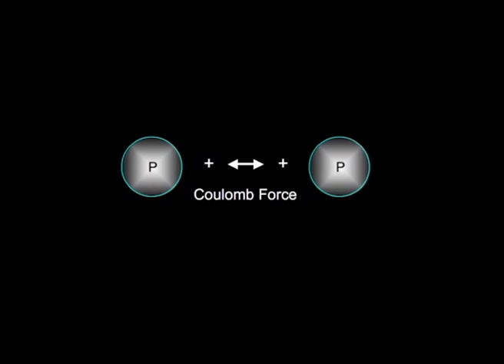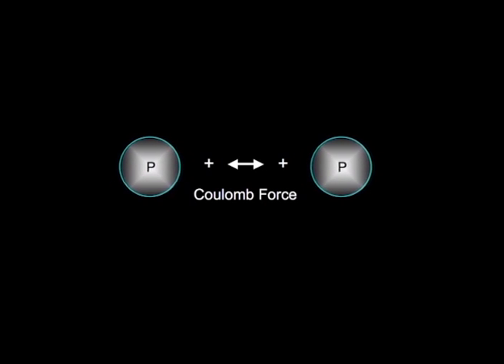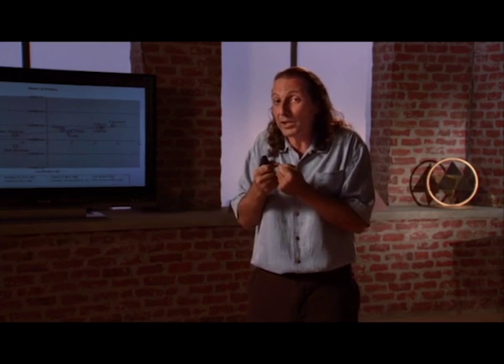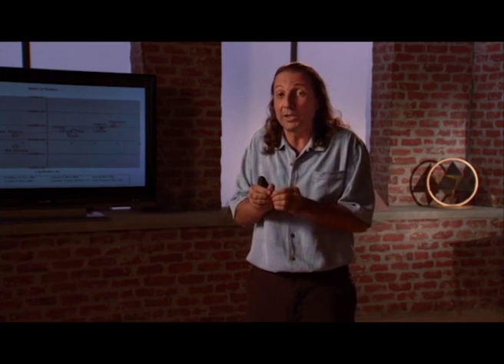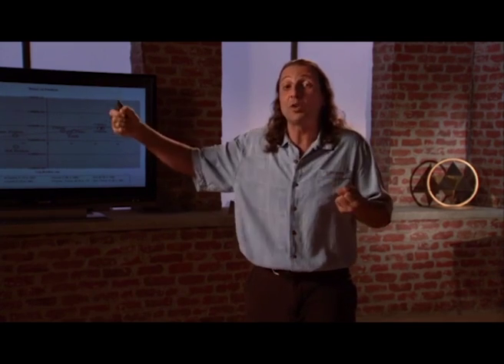Nassim Haramein • "Black Whole" Film • Eliminating The Strong Force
Resonance Science Foundation Director of Research, Nassim Haramein talks about the expansion and contraction of the universe in this excerpt from his film "Black Whole", available on GAIA along with his more recent GAIA series "Quantum Revolution"

For more science news on physics, astronomy, biology, technology, the latest International Space Federation's research publications and Nassim Haramein speaking tours please